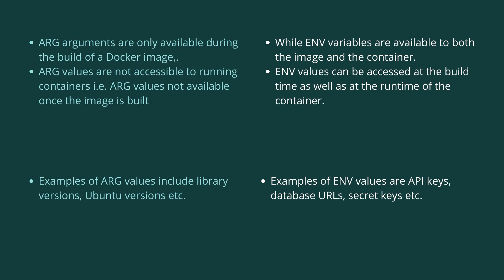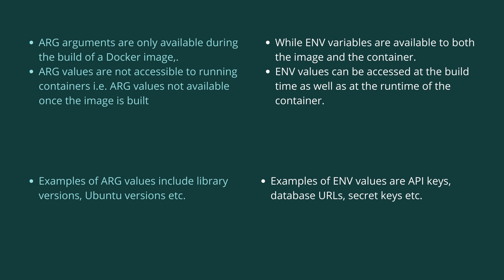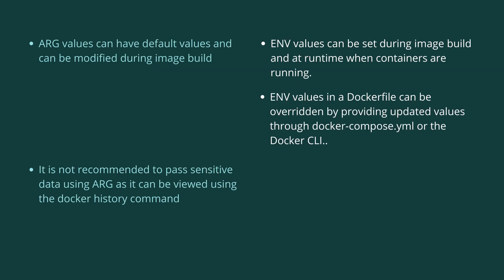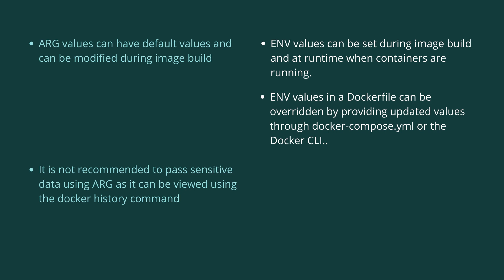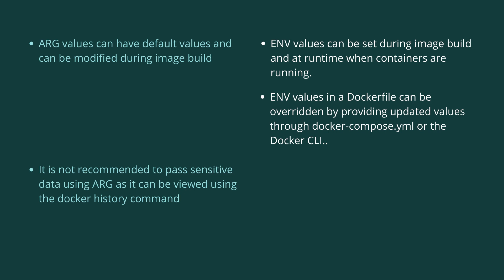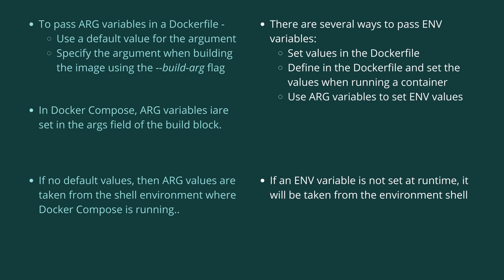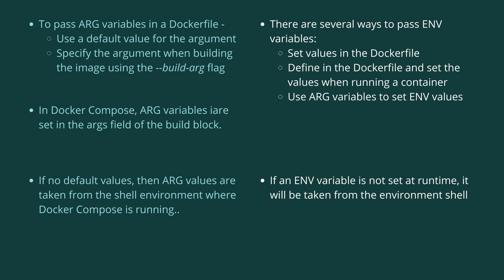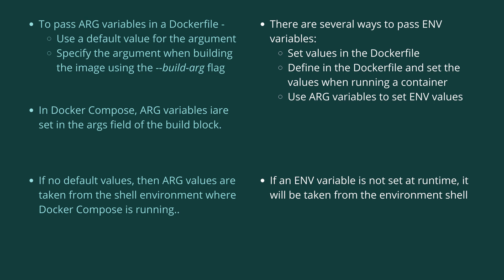Docker ARG vs ENV Differences in Docker | Docker Series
Docker ARG vs ENV Differences in Docker
Docker Series